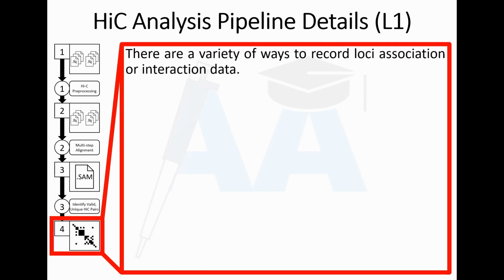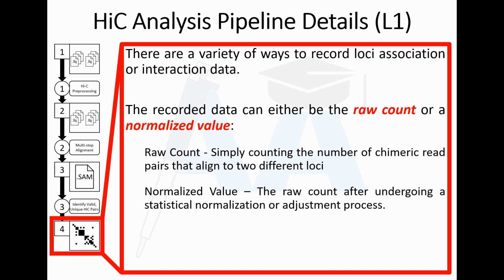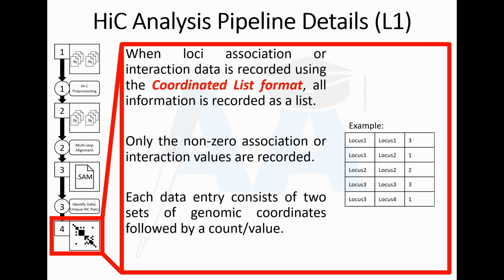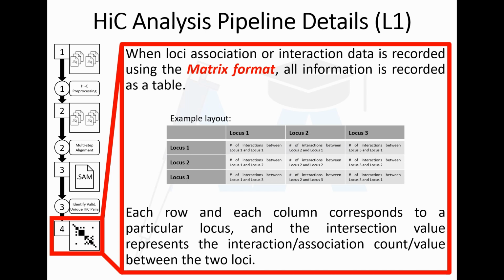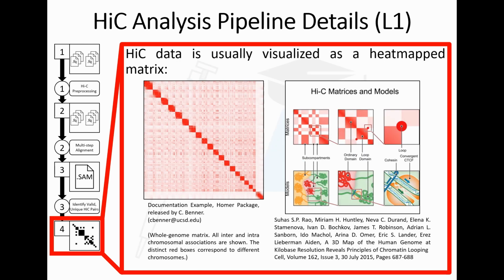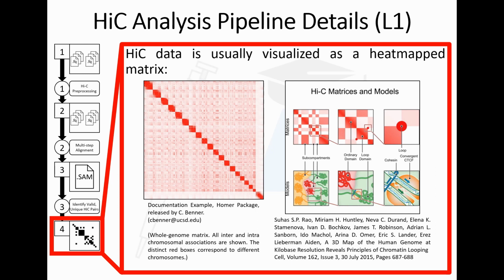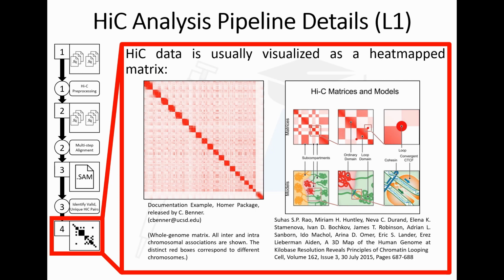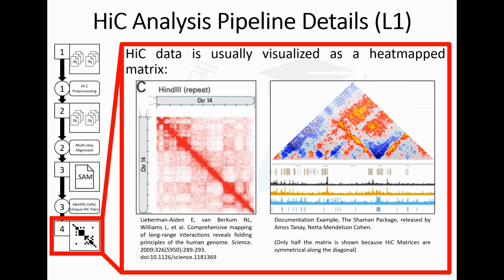HiC Overview 3/3: Data Visualization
This video series gives an overview of the HiC wetlab and analysis processes.

In this episode, we discuss the format of processed HiC data and look at examples of how it can be visualized.